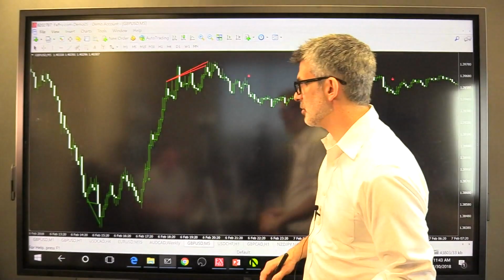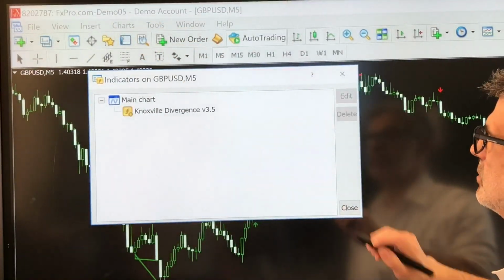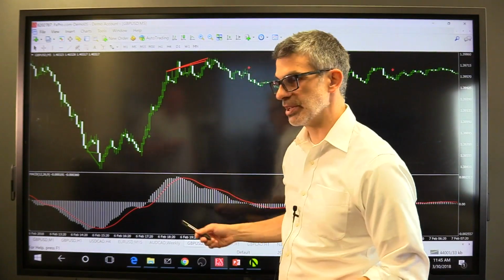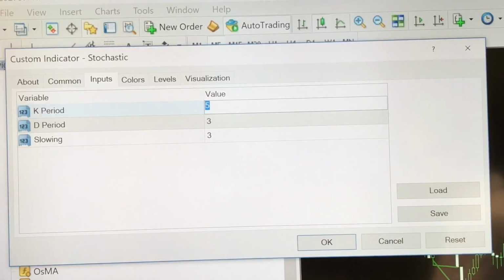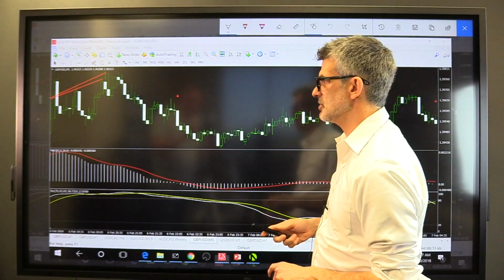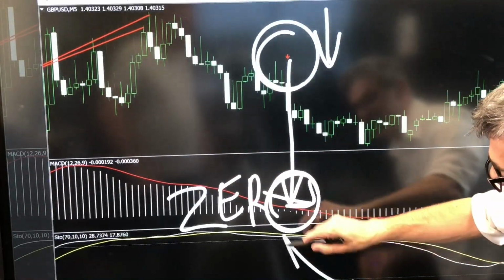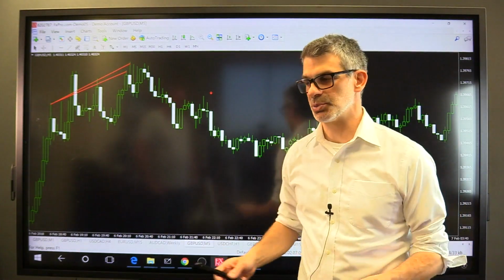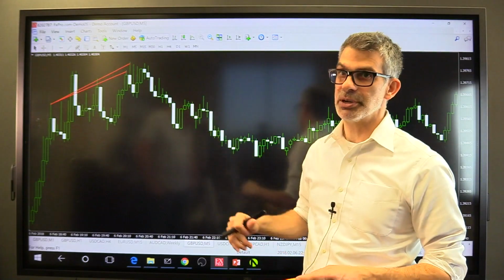Part 14: The Rob Booker Reversal Arrows Indicator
My Gear:

My favorite trading computer:

My giant monitor:

My favorite computer of all time:

The camera I use:

The other camera I use:

The mic I use:

The other mic I use: